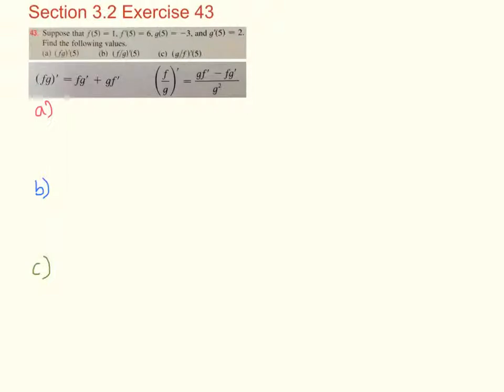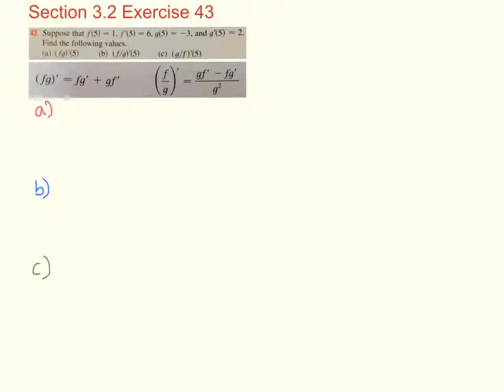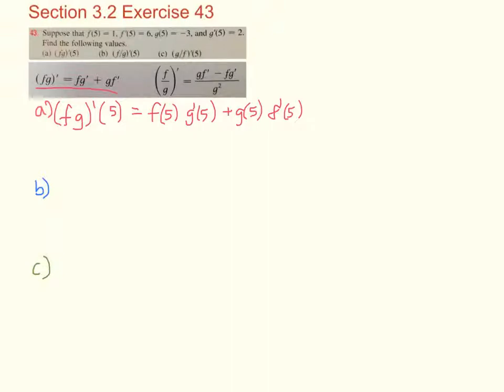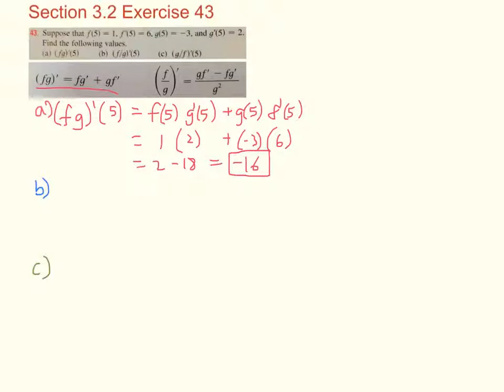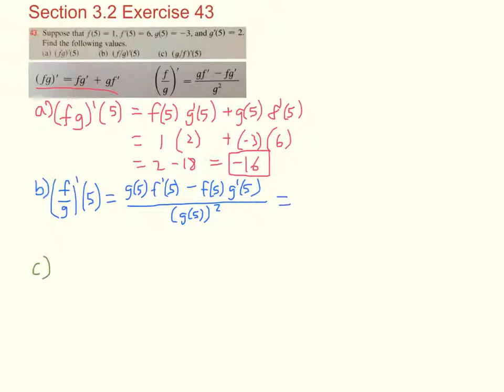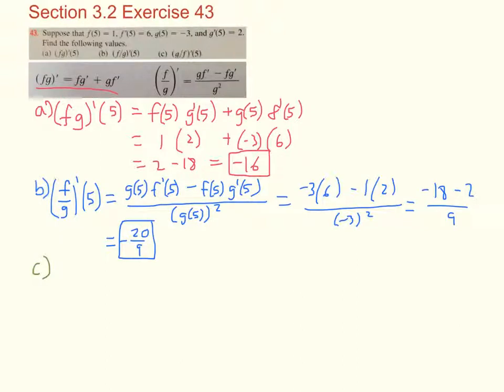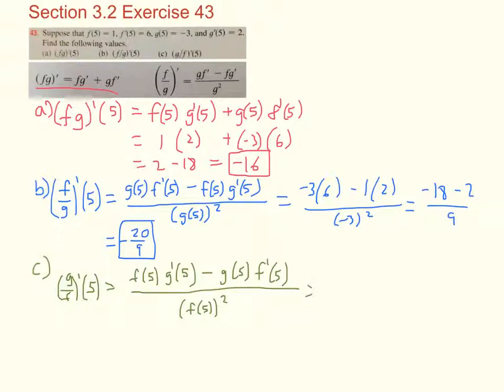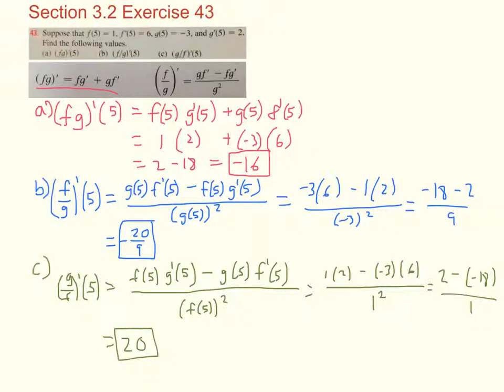Section 3.2 Exercise 43